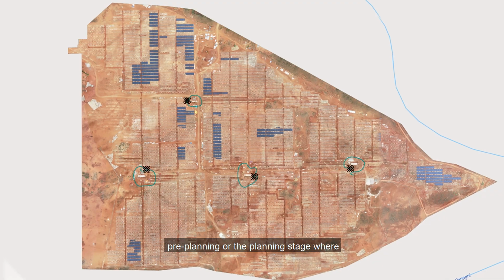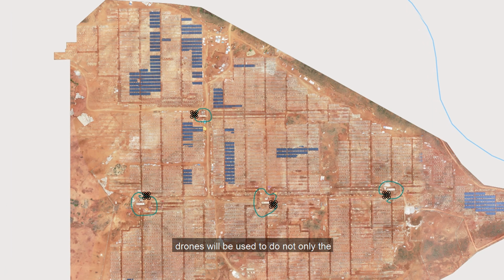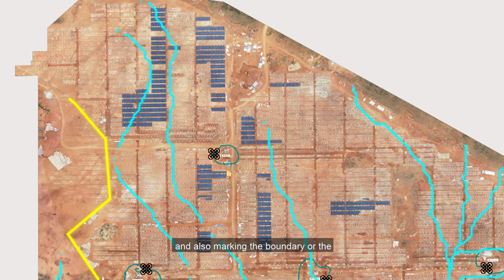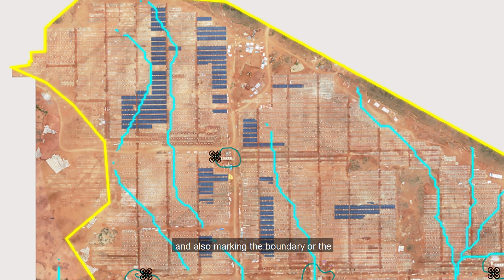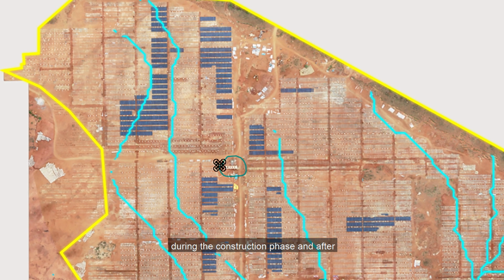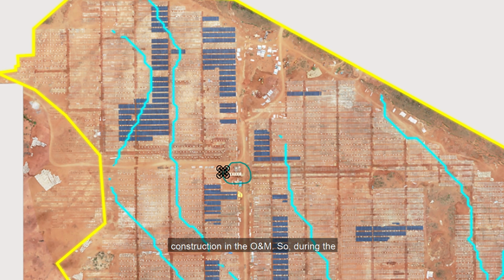How drone solutions ensure solar is built to last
In this episode of TheHangar, Tejus AV and Mughilan discuss how drone solutions must be implemented throughout the life cycle of a solar project to ensure that the project is built to last. He draws reference to a solar project that was damaged severely by a storm to drive home the importance of using drones to mitigate risks and enable claim management.